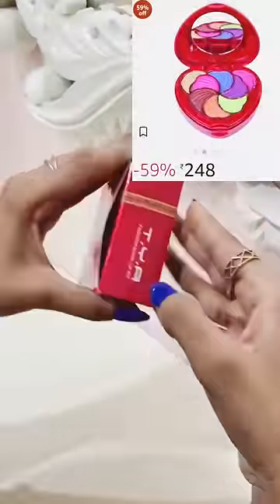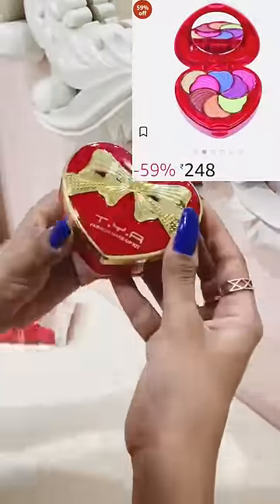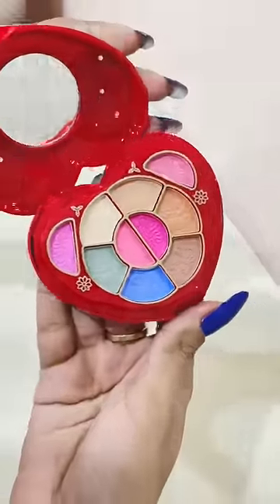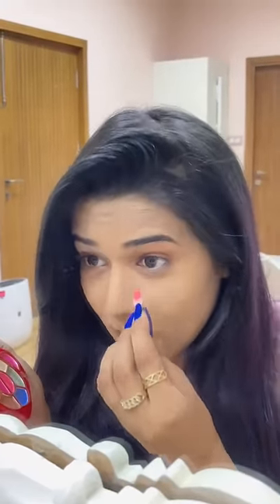Kids makeup challenge 💁🏻‍♀️😬